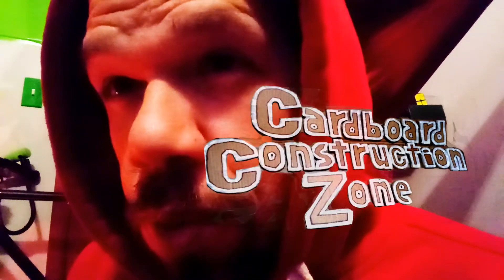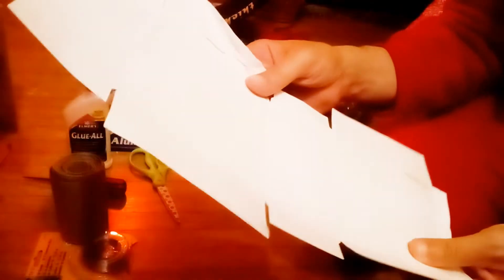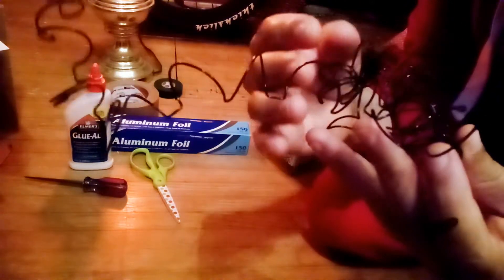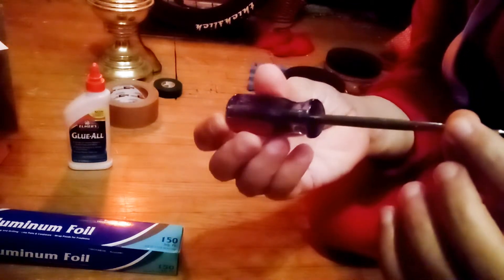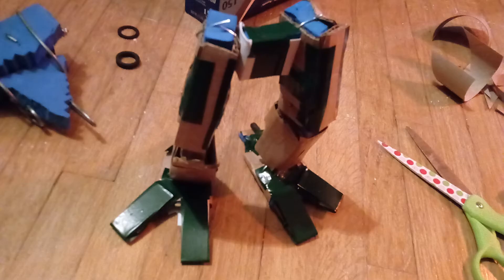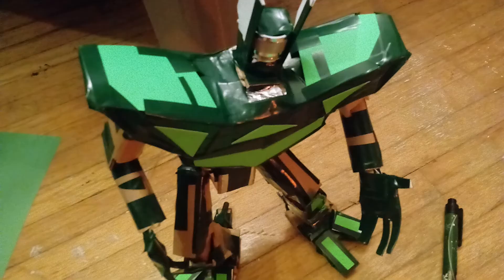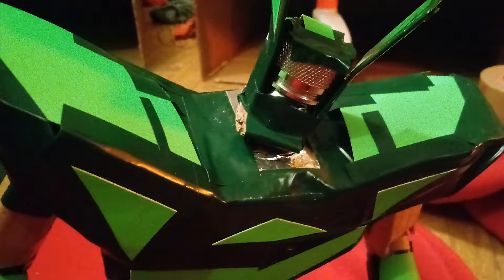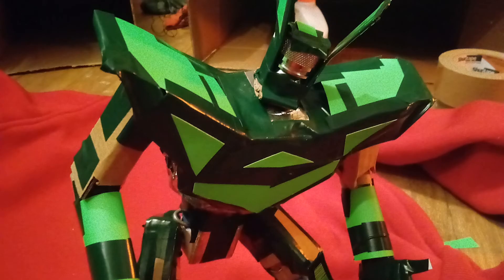Making an Awesome Free Standing Robot Out of Cardboard and Electrical Tape (and plumbing greeblies)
I finally got some time to get back to the Cardboard Construction Zone and saw what I could come up with.  This awesome self-standing robot took a couple days to create and was well worth it in the end.

 [S3 B1 E3]
 Show  3:   The are many different shows on this channel and Cardboard Construction Zone is Show #3
 Batch 1:   Cardboard Construction Zone comes out in 5 episode batches and this is the first batch.
 Episode 3: this is Episode 3 of Cardboard Construction Zone